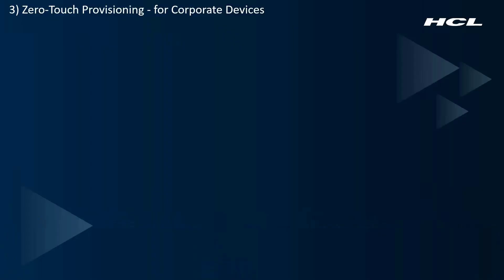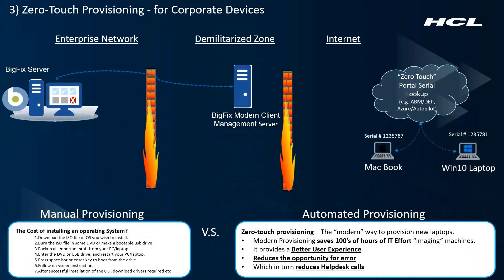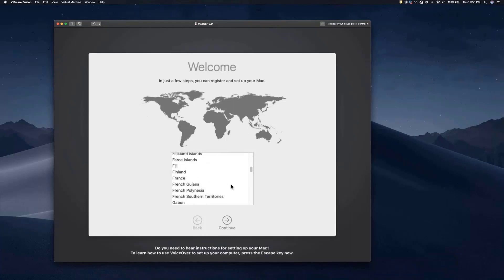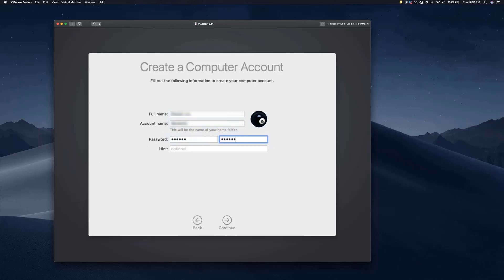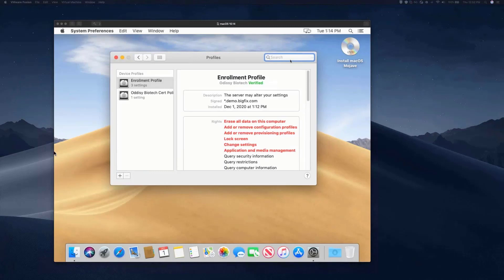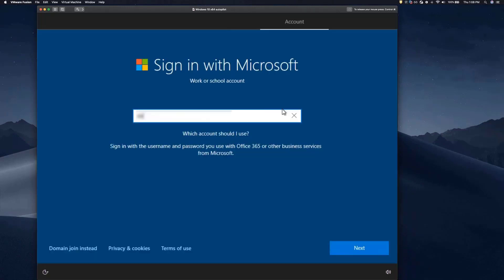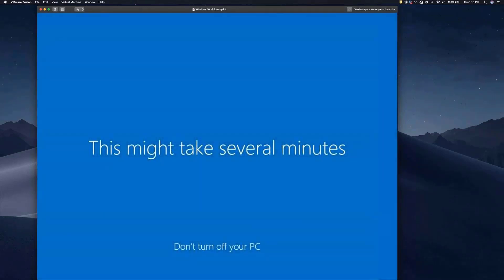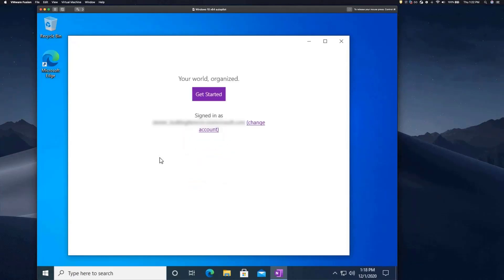BigFix - Zero Touch Provisioning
This video demonstrates Zero-Touch Provisioning of Windows 10 and MacOS laptops using Autopilot or Apple Business Manager.

For a demonstration on the end user enrollment and bulk enrollment processes, check out the following videos.